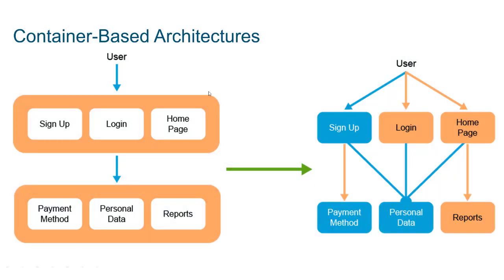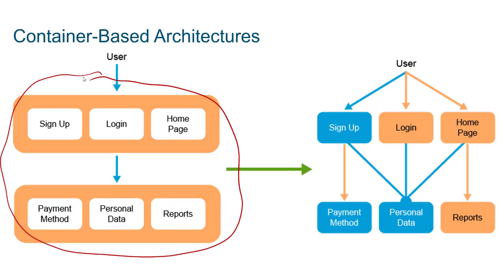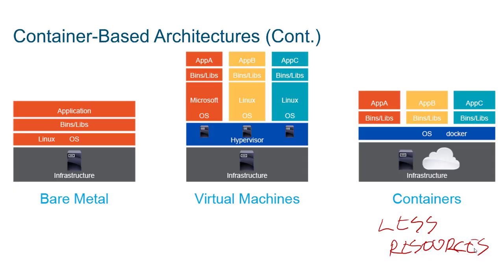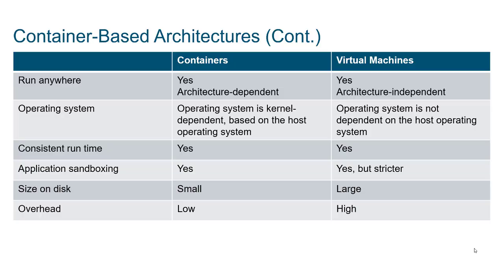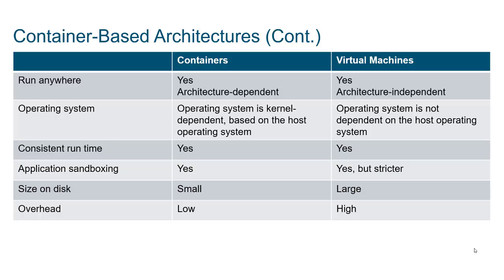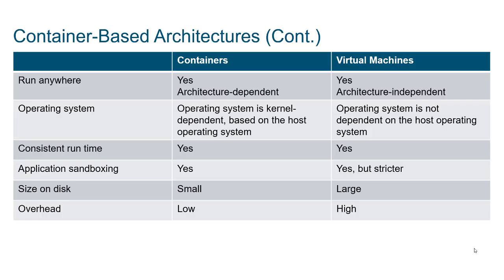Container Based Architectures Introducing Containers